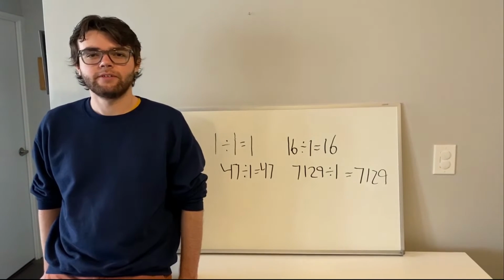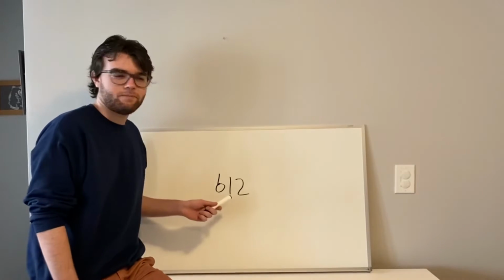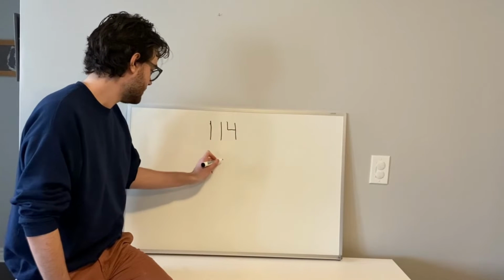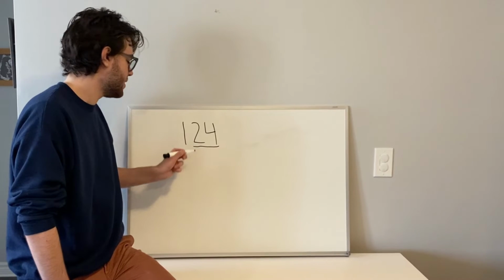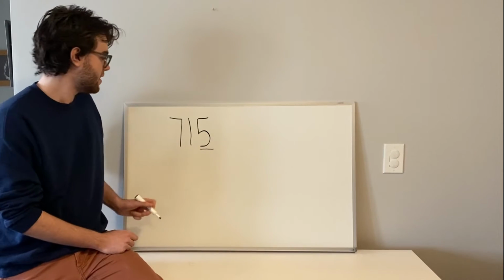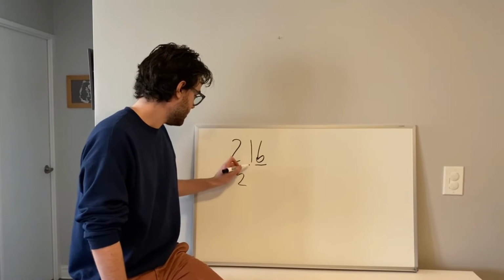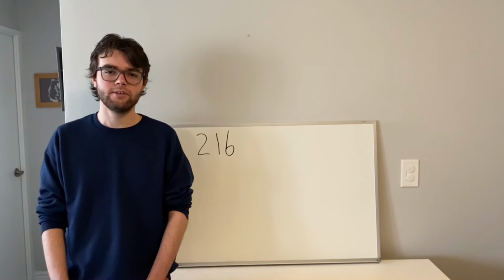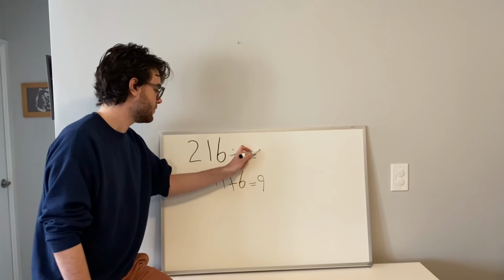Divisibility Rules Video Complete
Division can be tricky! Luckily, there are some easy rules that can help you out when dividing numbers! Check out this short lesson from U+ Education to learn more about the divisibility rules!

Want more help improving your math skills with qualified teachers in a 1v1 environment personalized to your needs? Head over to our website at upluseducation.ca to sign up for your first class, or check out the upcoming group programs we offer!